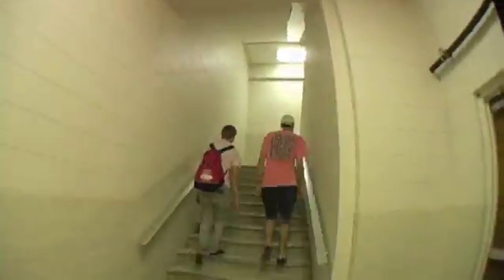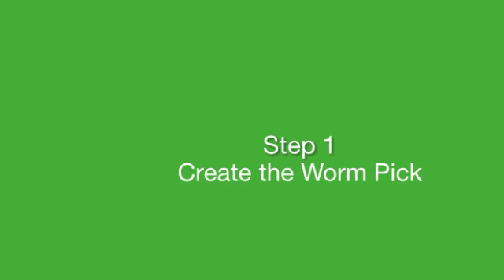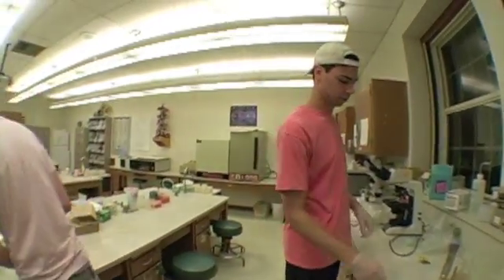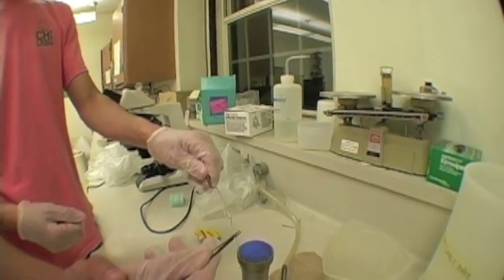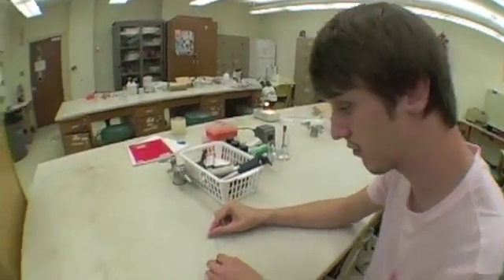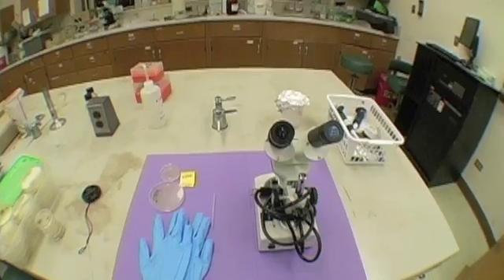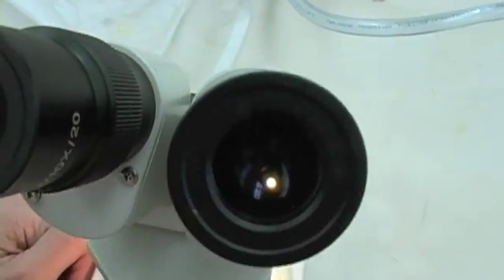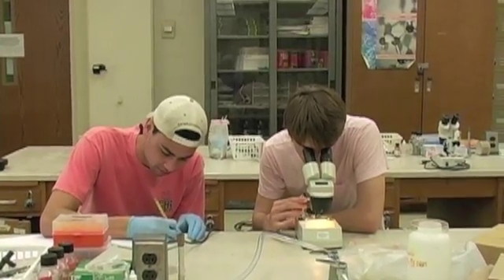Genetics Lab: How to Create and use a worm pick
An instructional video on how to create, and use a worm pick.